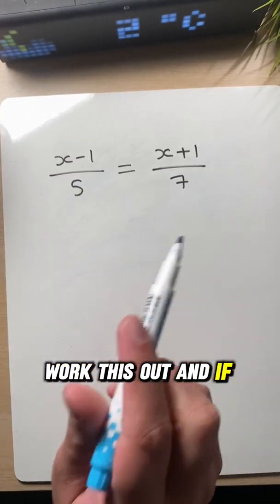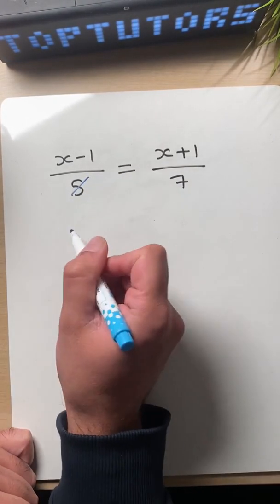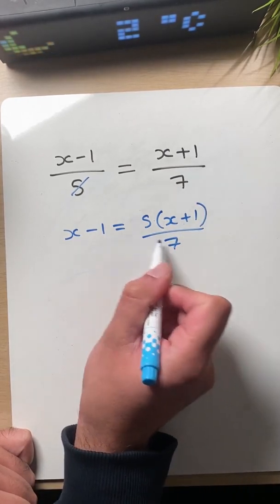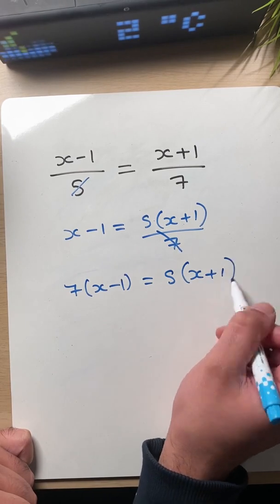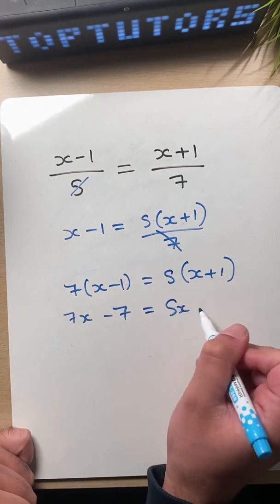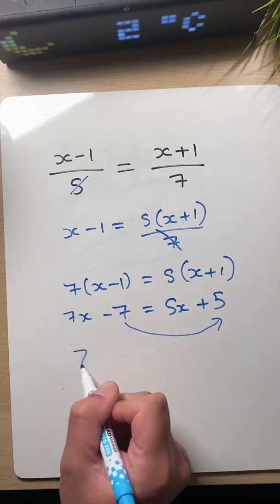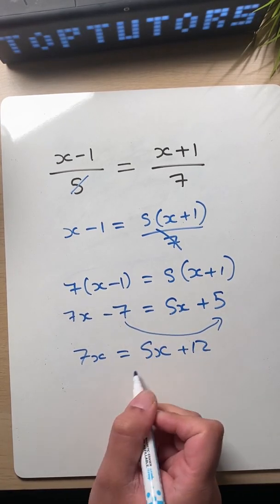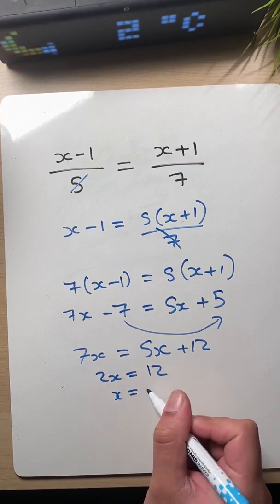Solve the equation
Master the equation! Solve with ease and boost your math skills! 🧮✨ Let’s simplify step by step.